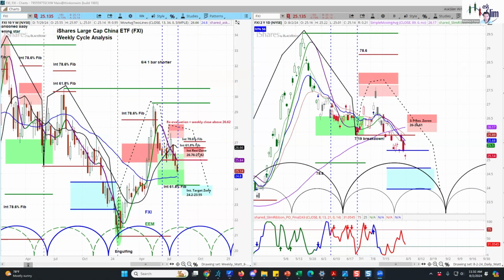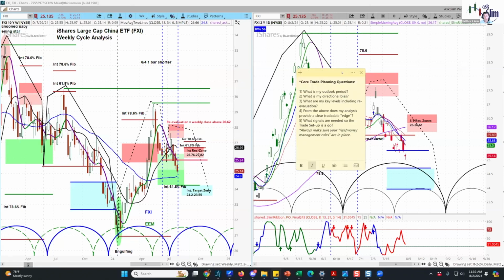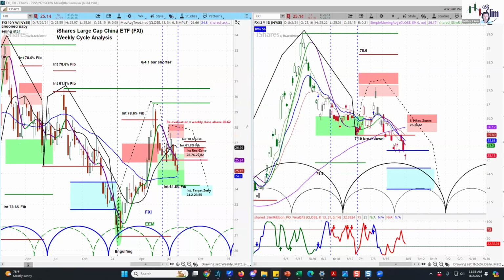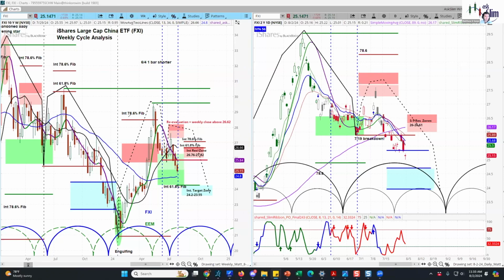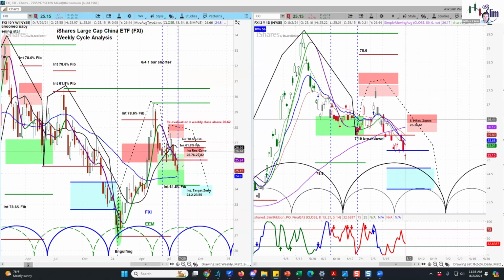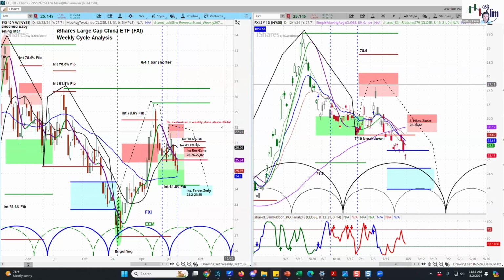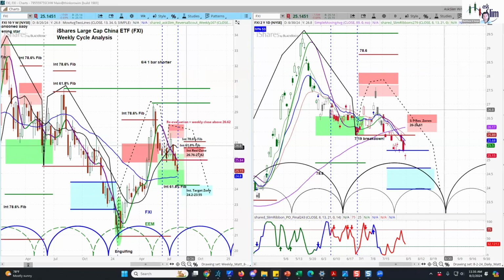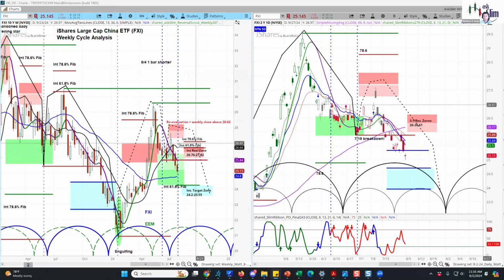REPLAY - China Large-Cap ETF (FXI)| Intermediate Cycle & Chart Analysis Price Projections & Timing